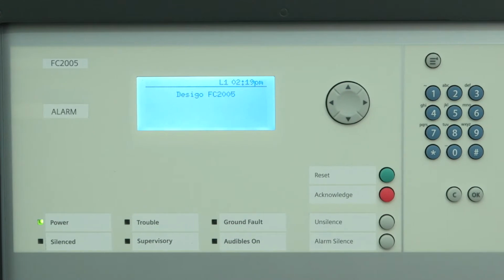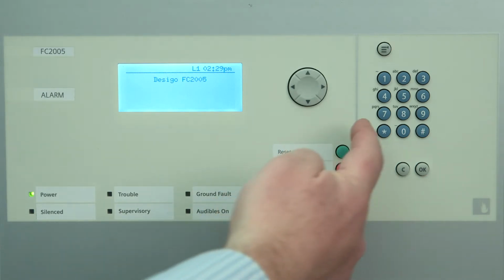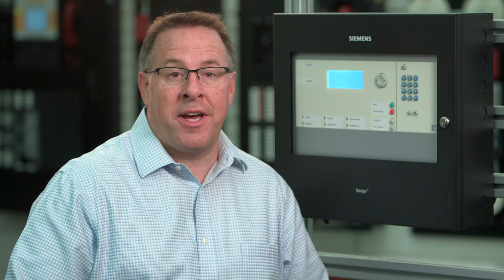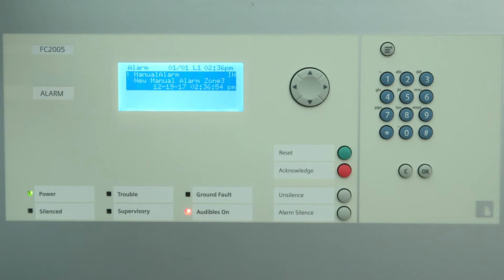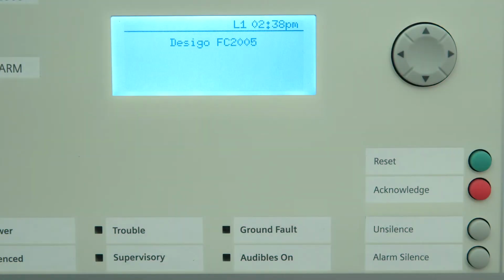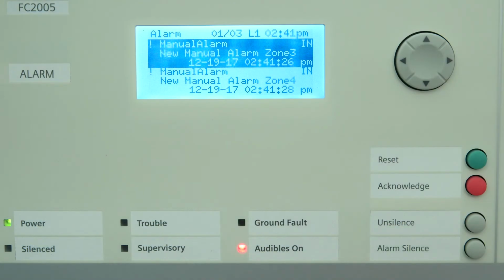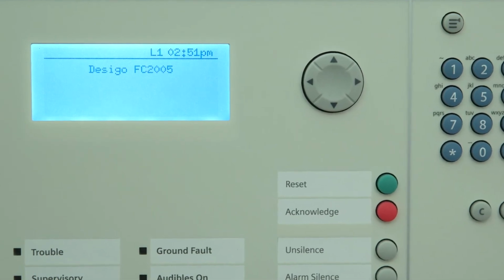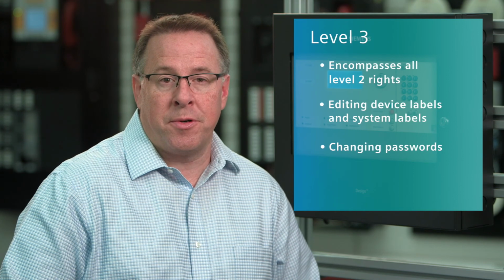Desigo® FC2005 - Operating & Configuring Your Fire Panel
The Desigo® 50 pt Panel is ideal for small or compact market applications such as small retail stores, small clinics, banks or restaurants. Learn about FC2005's features & basic components & how to operate your FC2005 Fire Panel. Prepare your facility manager & staff with common operations such as acknowledging & silencing an alarm, event scrolling & other control features.